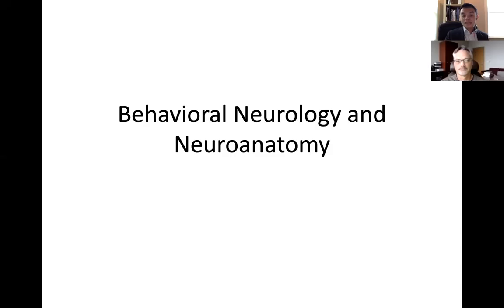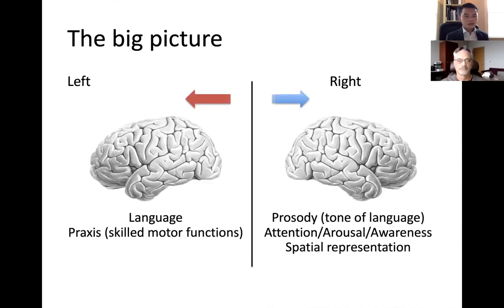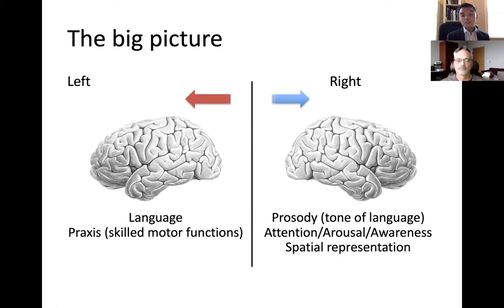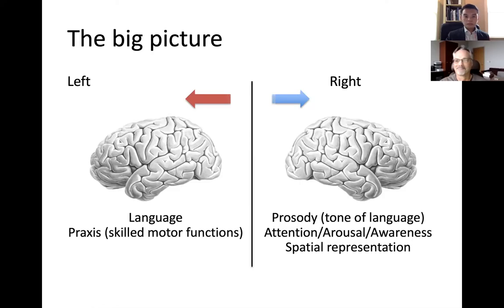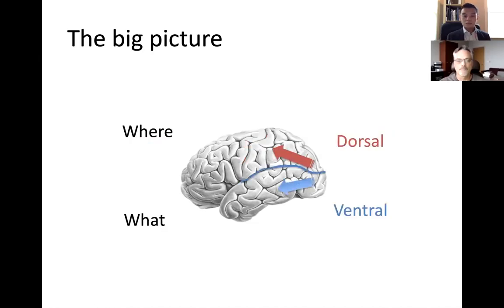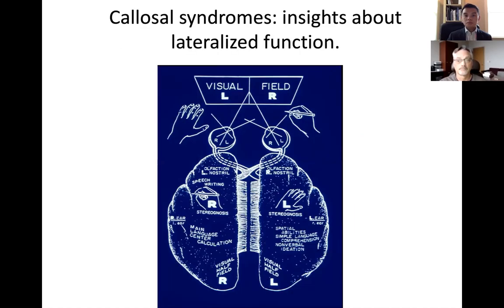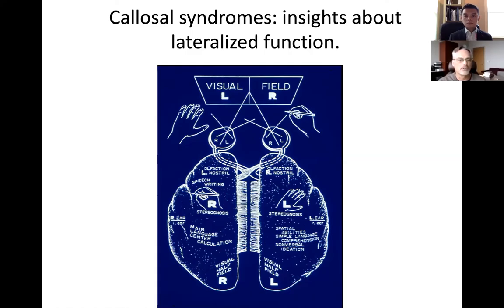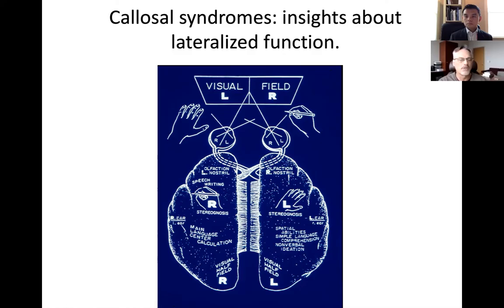UAMS: Behavioral Neurology ILA 1 of 8